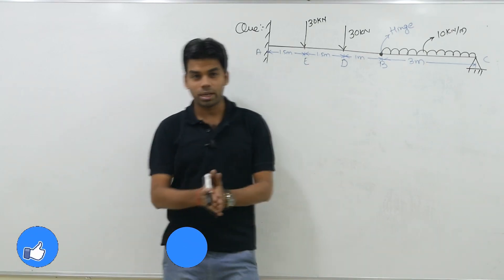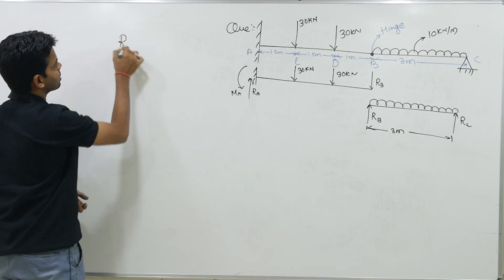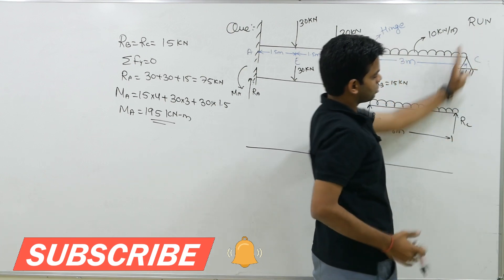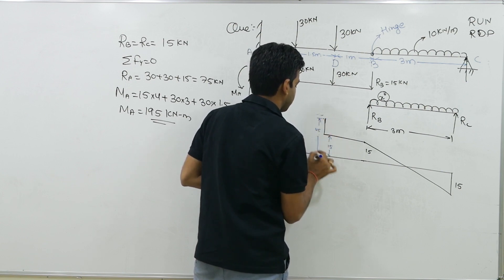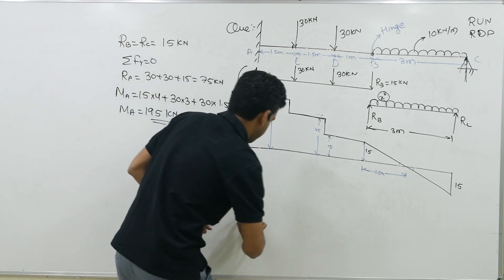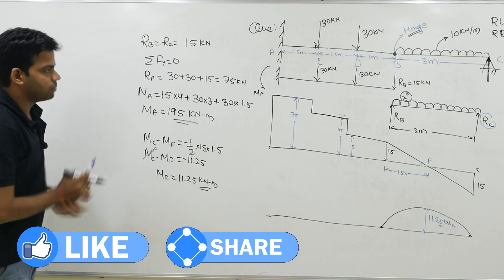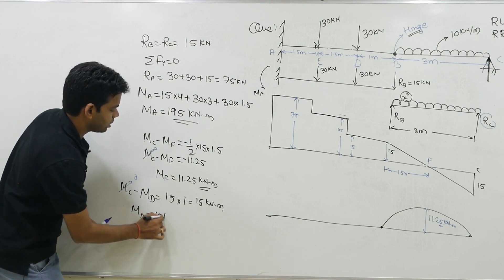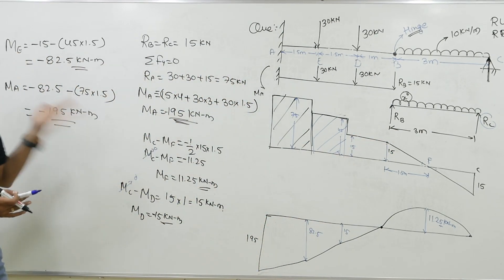SOM GATE CHALLENGE #7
# GATE 2020, # IES, # SSC
Strength of materials GATE CHALLENGE # 7

How to solve questions within seconds